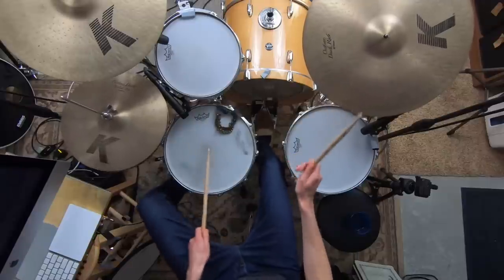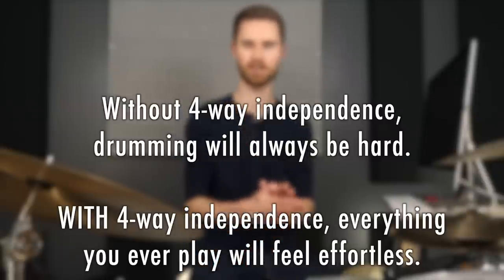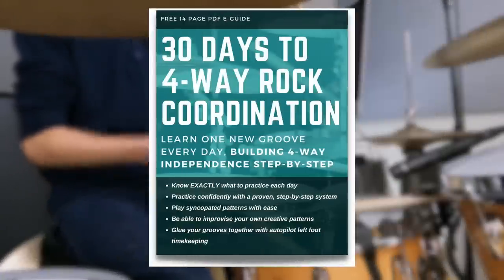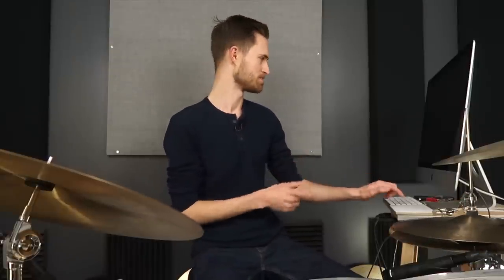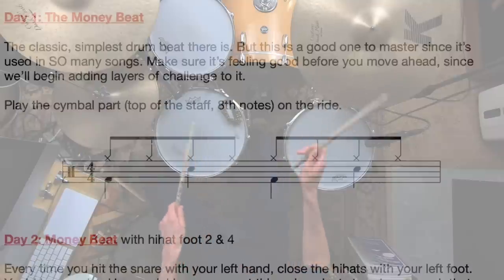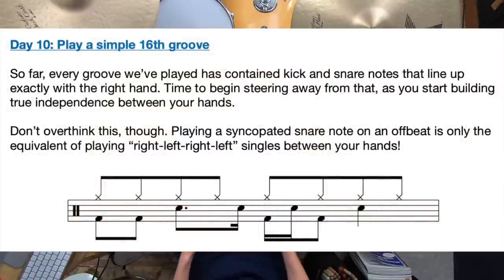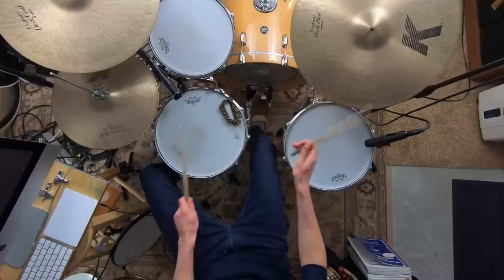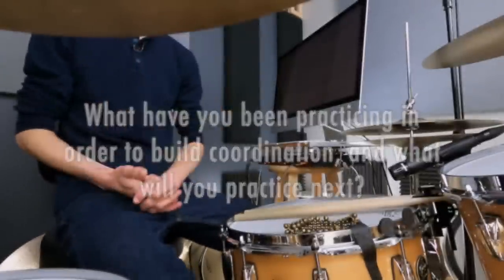The Beginner’s 4 way ROCK coordination method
→ PLAY ANYTHING you hear in your head! Grab my FREE guide, “30 Days to 4-Way Rock Coordination”

If you’re a beginner drummer who’s been going at this long enough to realize that you’re stuck and not growing as fast as you’d like… then I have something special for you today!

If you’re feeling stuck on basic grooves and unable to learn more complex songs… and you’re afraid you’re wasting your time on all of this…

Then you need to dive into the 4-way coordination method I’m sharing with you today. This is how you gain command, control, and confidence over the kit - AND avoid freeze-ups and brain farts that cause those dumb mistakes that leave you feeling amateur. YOU CAN OVERCOME THIS! Let’s get started. :)